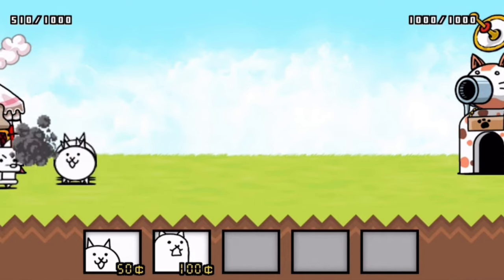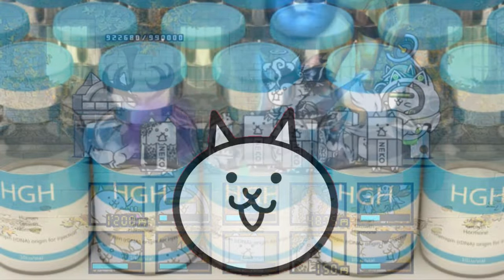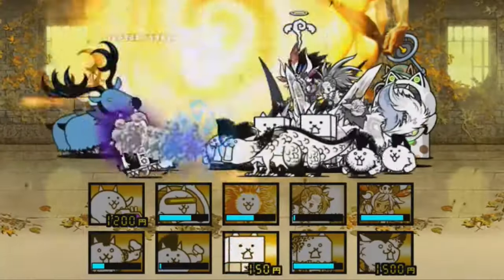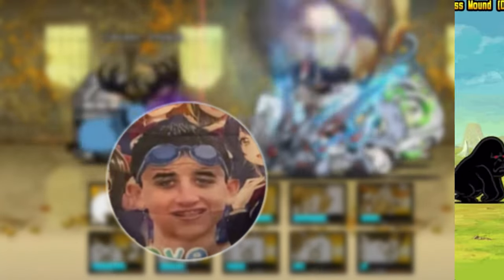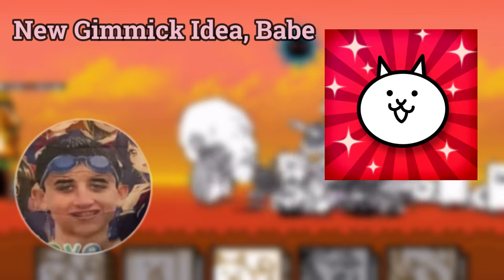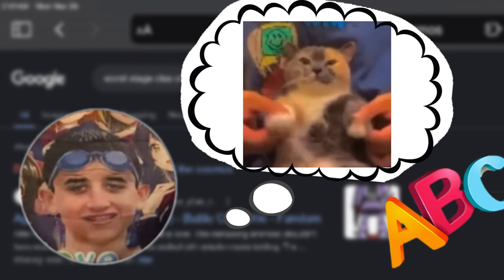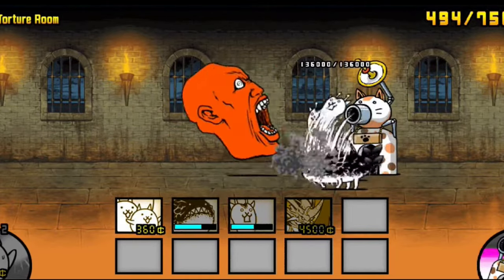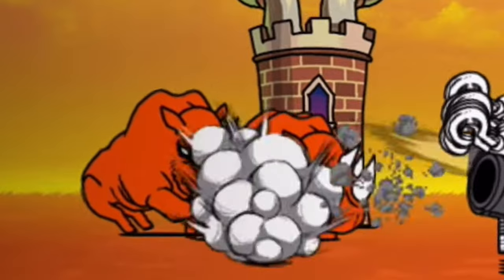How to Not Lose at Battle Cats (Beginner's Guide)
It was so hard to get back into making videos. I feel like my voice sounds weird, my editing feels off, and my goof isnt goofing. Still, I hope yall like this one. Also, I want to know if you'd like these videos to be more informative or comedy driven. It can be a tough balance.